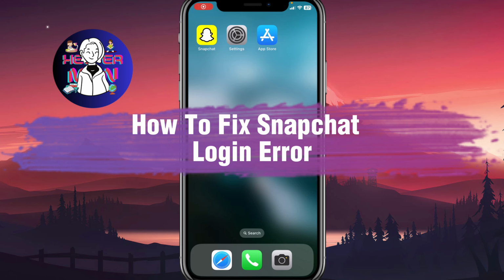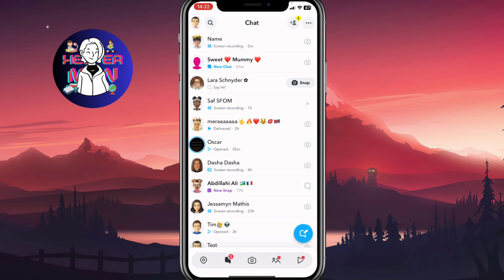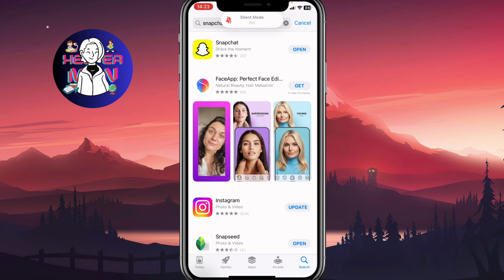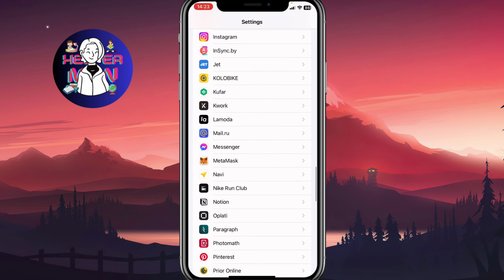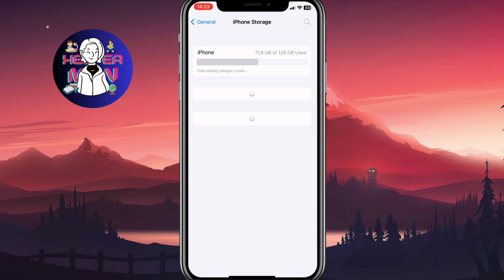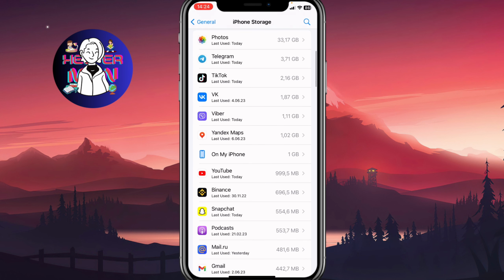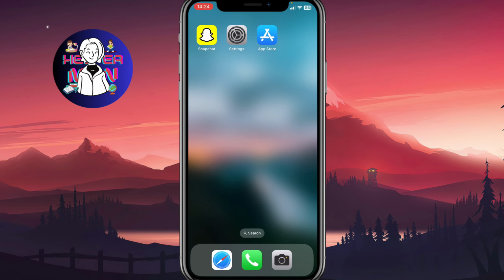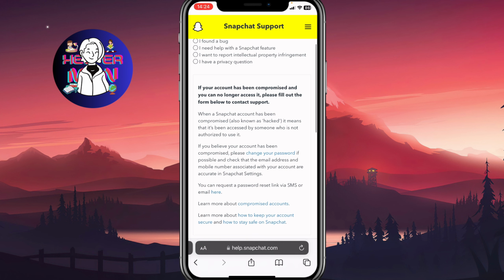How To Fix Snapchat Login Error